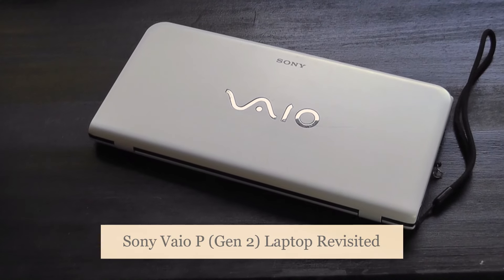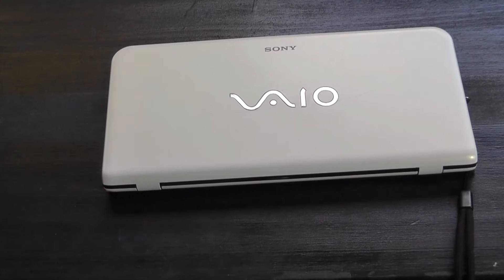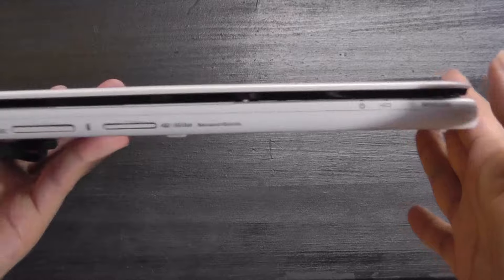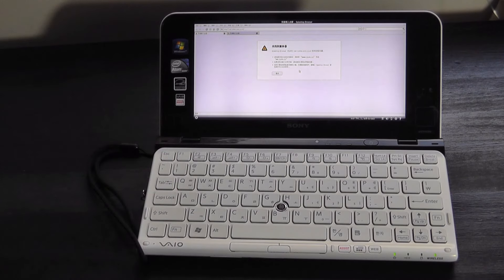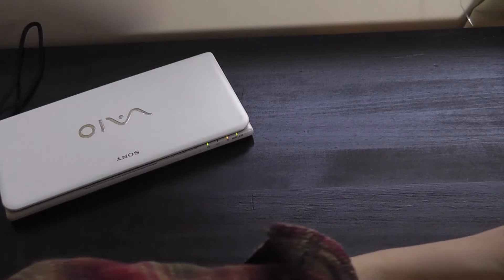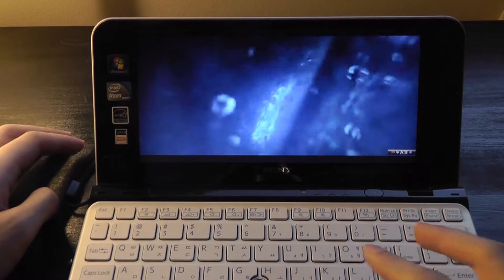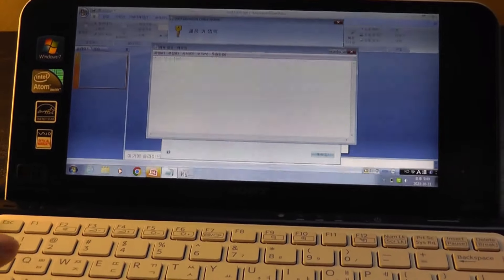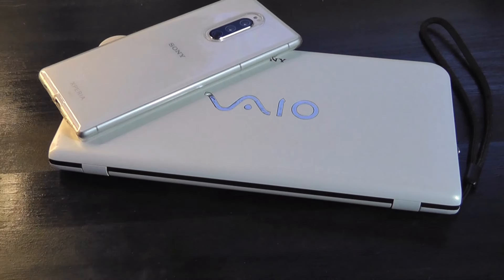REVIEW: Sony Vaio P in 2023 - Pocket Sized, Ultraportable Mini Laptop! Still Usable?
Retro review of the Sony Vaio P (Gen 2) Lifestyle PC...a unique UMPC & netbook hybrid.
Is this mini laptop an ancestor to modern day Chromebooks, GDP Pocket series, and Xperia 1?

More Vaio products

Details:
The Sony Vaio P series is a range of ultraportable subnotebook computers launched in January 2009.

It was marketed as a "lifestyle PC", although they share many characteristics with netbook computers. The device is slightly larger than previous Sony Vaio UX Micro PCs (handheld PC / UMPC), released 16 years before modern mini computers like the Steam Deck. Unlike the Sony Clie PDAs (i.e. Sony Clie UX50, NX70V, NX80) which runs on Palm OS mobile operating system, these machines run on a full version of the desktop class, more powerful Windows OS.

Easily carried in your hand or pocket, this compact stylish laptop was equipped with a full range of functions, enabling mobile computing anytime and anywhere. Contrary to being simply a miniature version of a usual notebook pc, the "VAIO® P series" featured a unique shallow-depth dimension that fit on a narrow café table. Ingeniously styled with sleek lines and round corners, the "VAIO® P series" was designed to slip easily into bags or pockets, increasing portability. The smooth flat surfaces devoid of screw holes or covers, evokes a beautiful appearance from any angle.

The Sony Vaio P series features an 8" LED-backlit display with native resolution of 1600x768, coupled with Intel GMA 500 integrated graphics, an Intel Atom CPU and up to 2GB of DDR2 memory. It uses a pointing stick in the keyboard as its pointing device. An integrated "Motion Eye" webcam (optional in some models) is located on the upper right corner of the display bezel. Built-in GPS (some models), Bluetooth, 802.11 b/g/n wireless and 3G or HSDPA mobile broadband comprise its connectivity options. Like most ultraportables and netbooks, an internal optical drive is not present.

At launch, the pre-installed operating system was one of the 32-bit versions of Windows XP, which has lower resource requirements than Windows Vista. Several people have succeeded in installing various versions of Linux on the Vaio P, most notably Ubuntu Linux, which allows for full 3D graphics to be utilized.

Since the release of Windows 7, the P series now ships with that OS installed. The Atom Silverthorne platform adopted by the P series sported lower power consumption and higher-clocked processor options compared to the more common Diamondville platform. In addition, the P series is the lightest and smallest laptop in its class, weighing roughly the same as the Apple iPad 2 tablet and less than all 10" netbooks, and the 7" Asus Eee PC models. The 1600x768 resolution of the P series' 8" display is also comparable to that of much larger laptops, such as the 12.1" Thinkpad X200s and its 1440x900 resolution.

Dependent on the model, storage was a 60GB or 80GB hard disk drive, or 64GB, 128GB, or 256GB solid state drive.

The VPC-P11 series (gen 2) launched in May 2010 featured a refreshed exterior, an accelerometer to enable switching from landscape to portrait mode, a tiny 16mmx16mm touchpad built into the LCD bezel, and a choice of five colours - 'electric orange, neon green, hot pink, icy white and classic black'. In addition, a button was added to instantly switch the screen to 1280x600 resolution, in order to make text more readable, as well as a digital compass, ambient light sensor, and higher-capacity battery (2500mAh).

The P series clamshell format was incorporated in Sony's Tablet P, which was released in November 2011. This tablet features dual touchscreen displays, a similar form factor to the later Microsoft Surface Duo.

Other unique netbooks from this era include:
HTC Shift / HTC Advantage X7510 / Nokia Booklet 3G / Toshiba Libretto W100 / OQO Model 02 / OQO Model 01 / Samsung Q1 / Asus R2H / Vulcan Flipstart / Handheld PCs NEC MobilePro / Psion Netbook / Fujitsu U820 / Fujitsu UH900 / Sharp Netwalker / Nvidia Shield / Sony Vaio VGN-U750P / Fujitsu LIFEBOOK U810